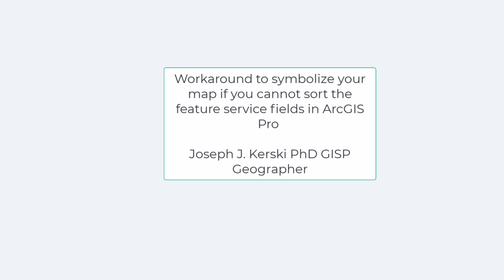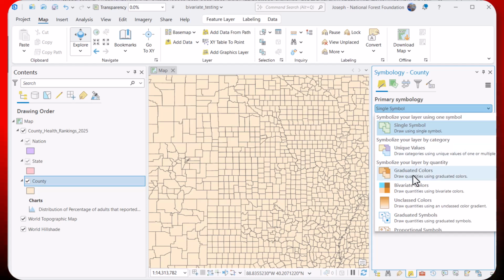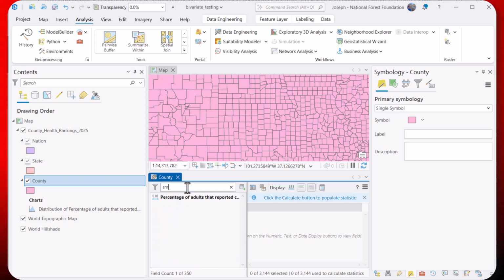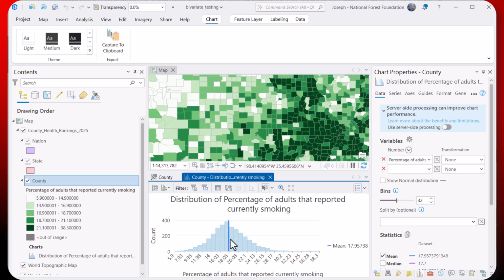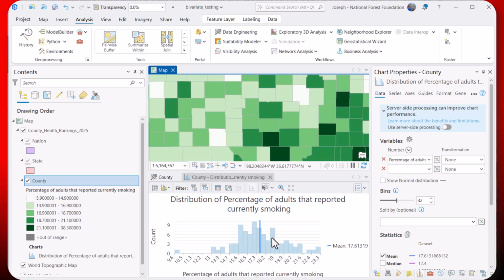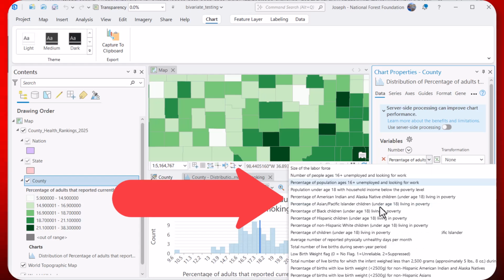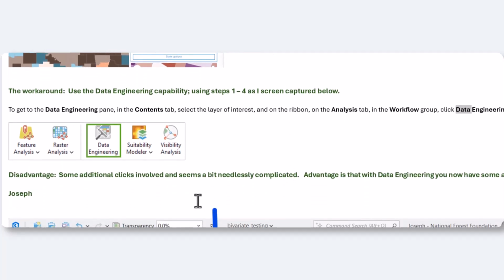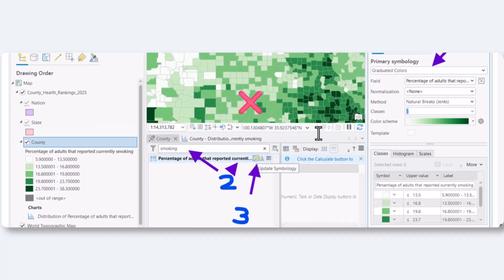If you cannot sort the fields when you are symbolizing your map in ArcGIS Pro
Workaround for field sorting issue in ArcGIS Pro:  Use the Data Engineering function.